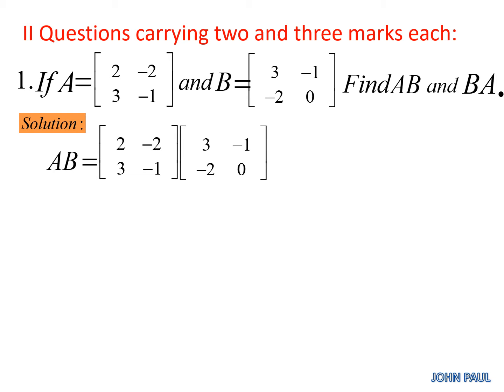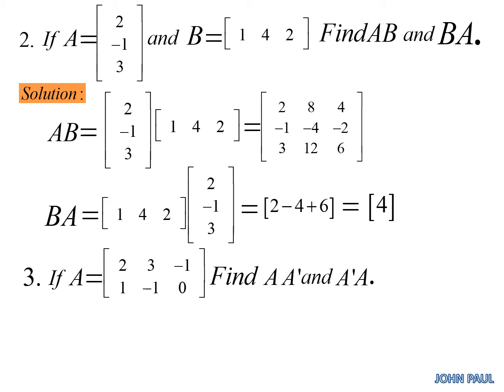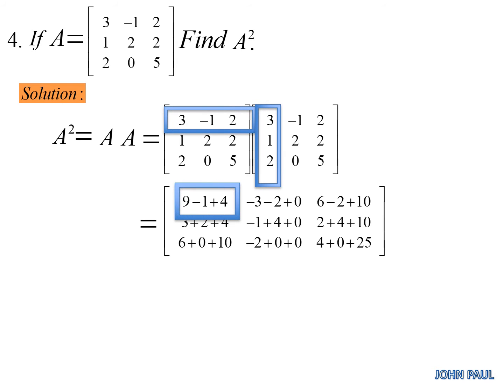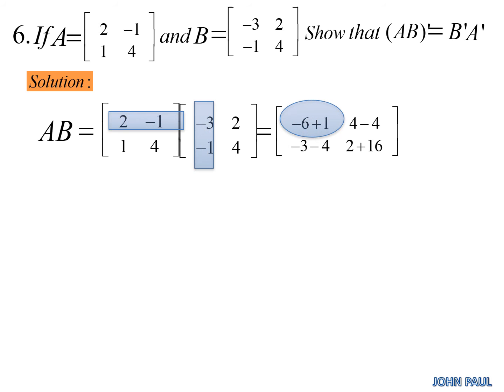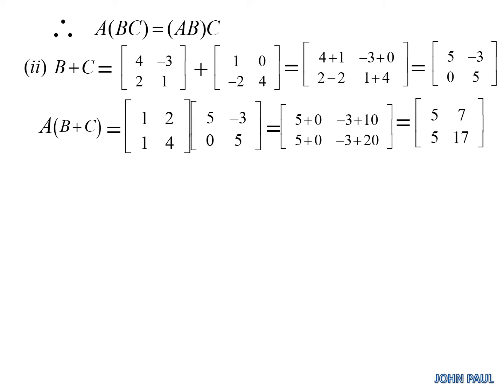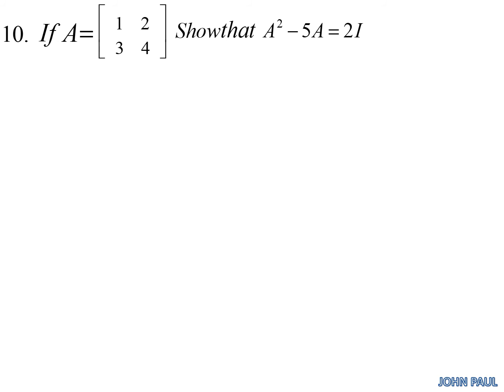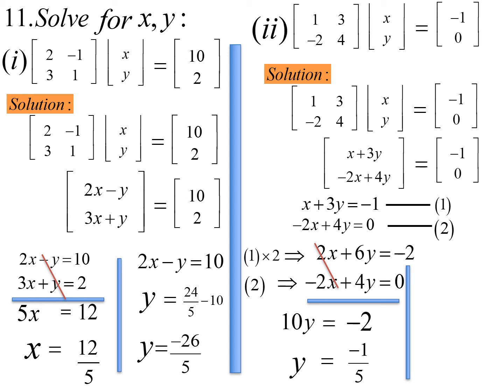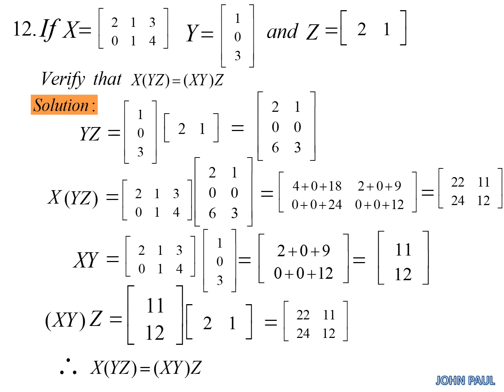MATRICES EX 1.2 (2 MARK)